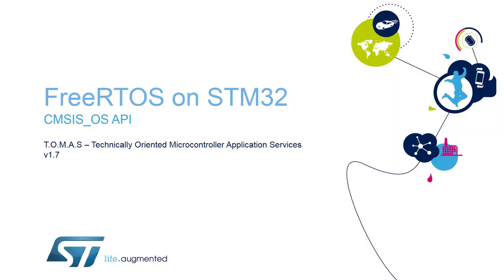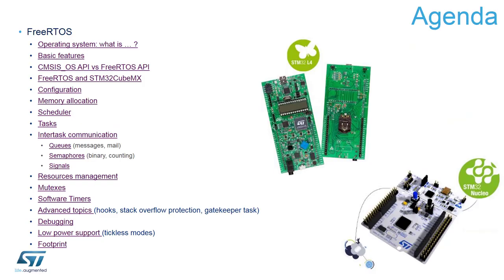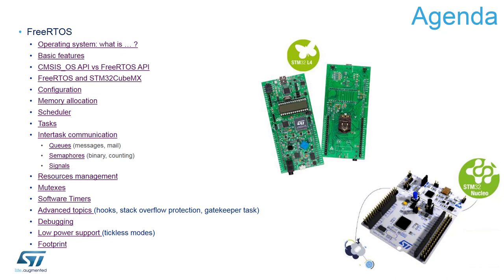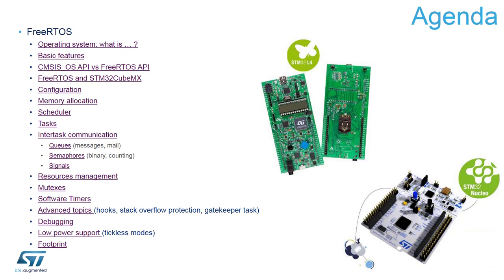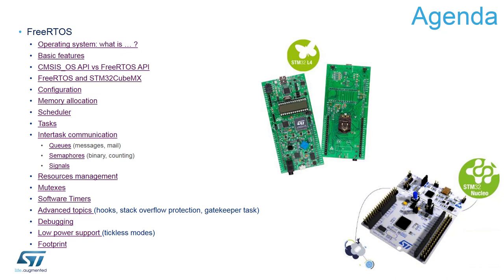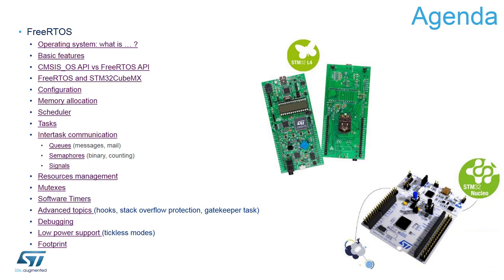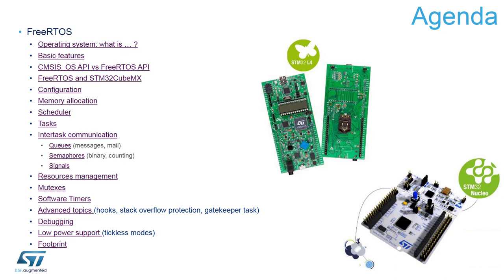FreeRTOS on STM32 - 1 Introduction